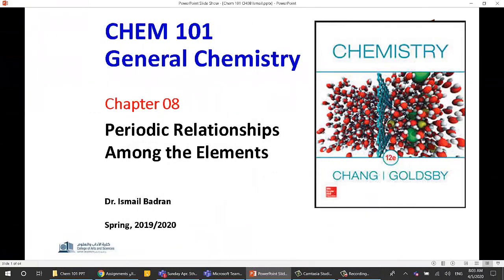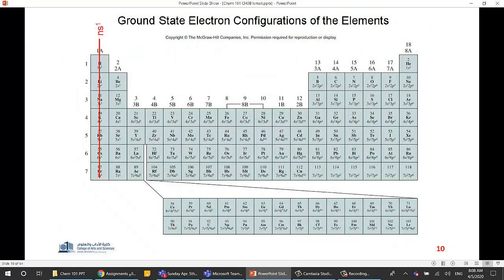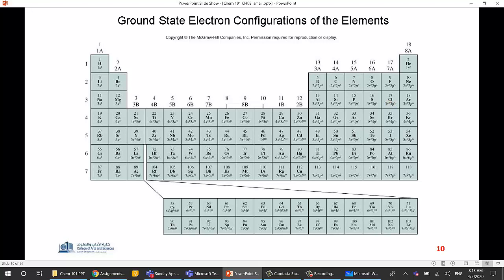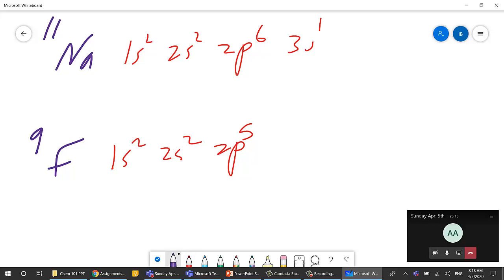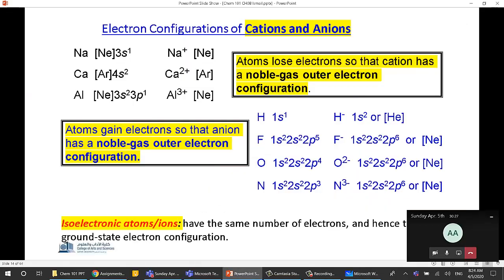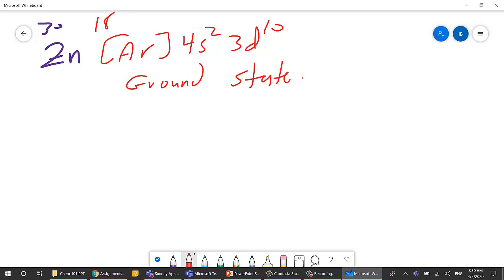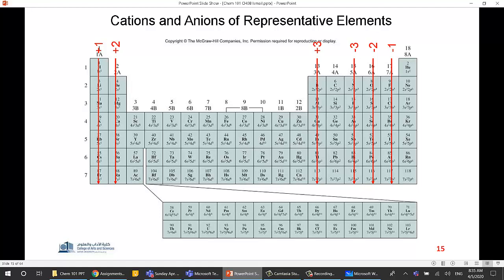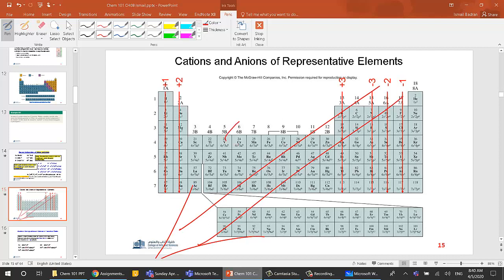CHEM 101 CH8 Periodic Table Part 1 Ismail Badran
Periodic Table, Periodic Classification of the Elements, Periodic Variation in Physical Properties, Ionization Energy, Electron Affinity
chemistry, general chemistry, quantum chemistry.